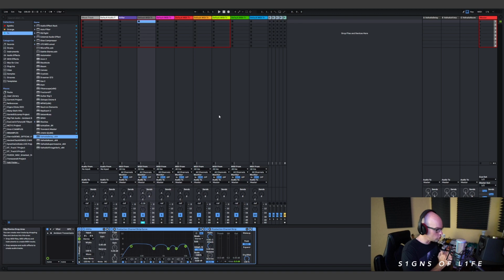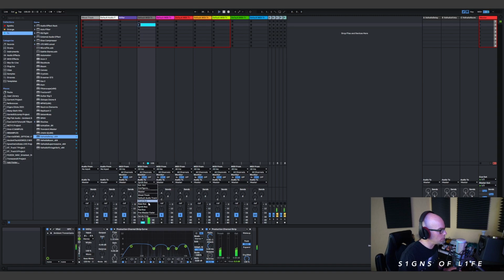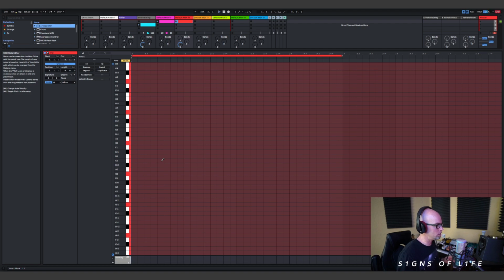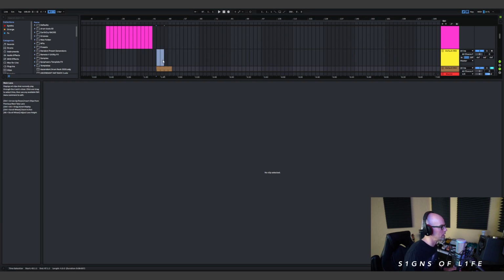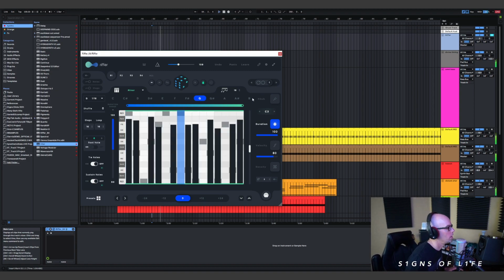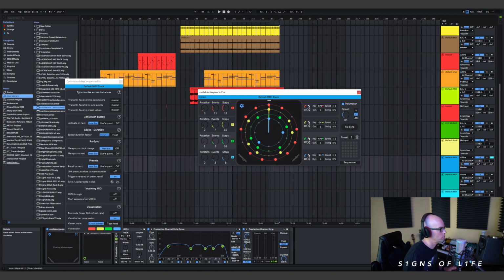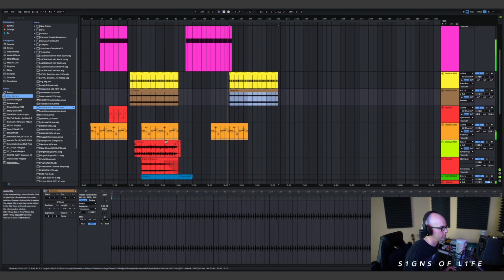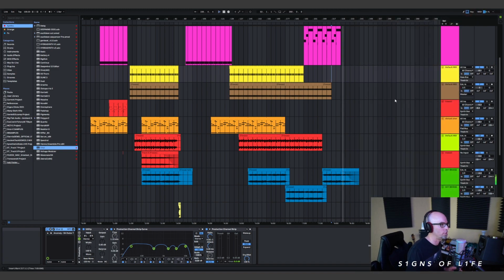Chill Ambient Track Start to Finish (Ableton Live 11)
Complete walkthrough of a chill ambient track start to finish in Ableton Live 11!